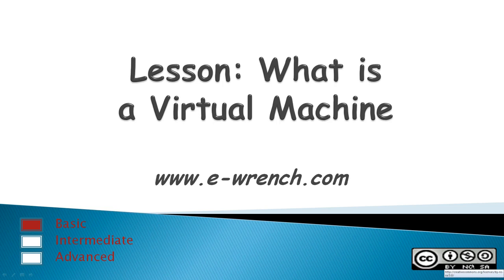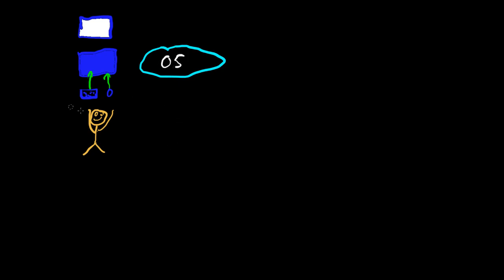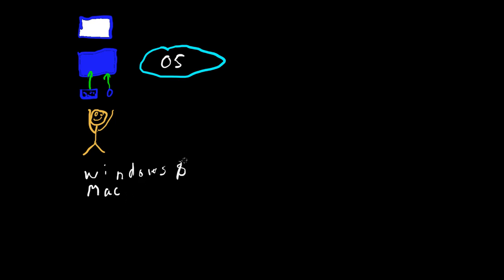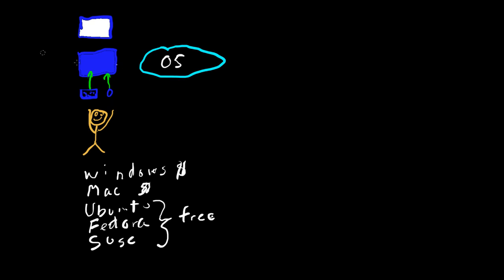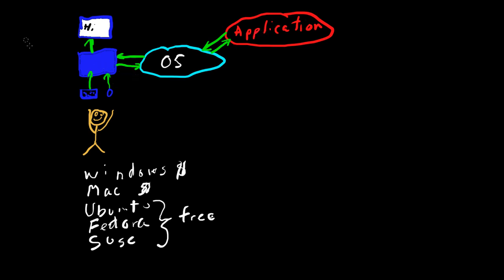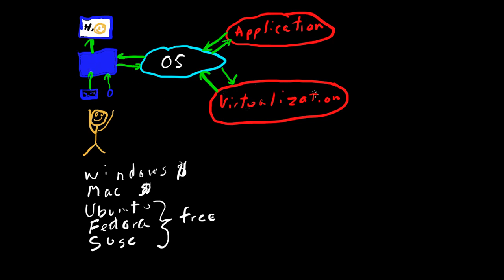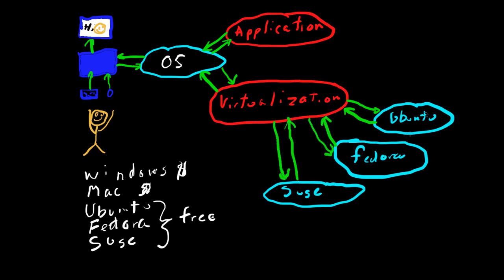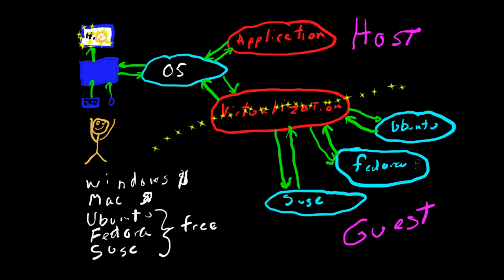What is a Virtual Machine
Hello Friends,
In this tutorial,we will learn about -Virtual Machine.
A virtual machine (VM) is a virtual environment that functions as a virtual computer system with its own CPU, memory, network interface, and storage, created on a physical hardware system (located off- or on-premises). Software called a hypervisor separates the machine’s resources from the hardware and provisions them appropriately so they can be used by the VM
The physical machines, equipped with a hypervisor such as Kernel-based Virtual Machine (KVM), is called the host machine, host computer, host operating system, or simply host. The many VMs that use its resources are guest machines, guest computers, guest operating systems, or simply guests. The hypervisor treats compute resources—like CPU, memory, and storage—as a pool of resources that can easily be relocated between existing guests or to new virtual machines
VMs allow multiple different operating systems to run simultaneously on a single computer—like a Linux® distro on a Mac OS laptop. Each operating system runs in the same way an operating system or application normally would on the host hardware, so the end user experience emulated within the VM is nearly identical to a real-time operating system experience running on a physical machine.